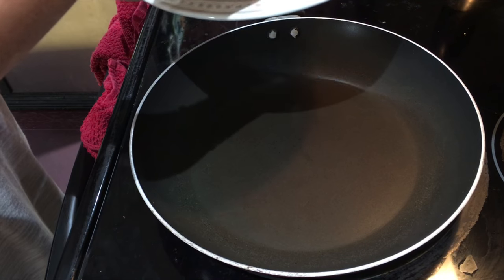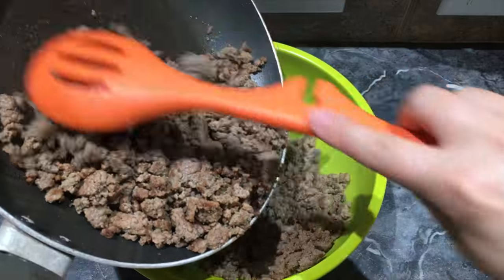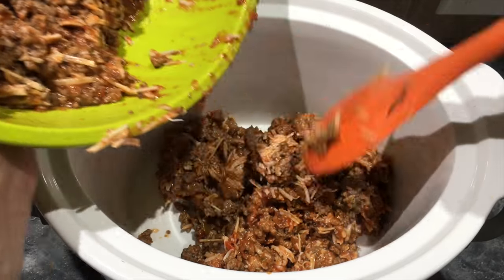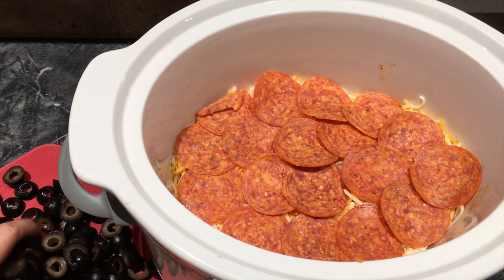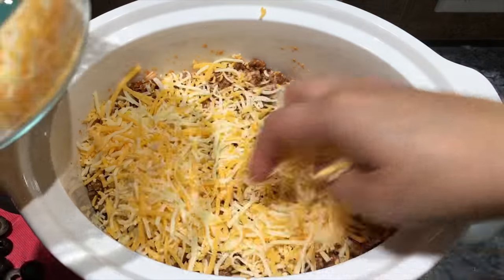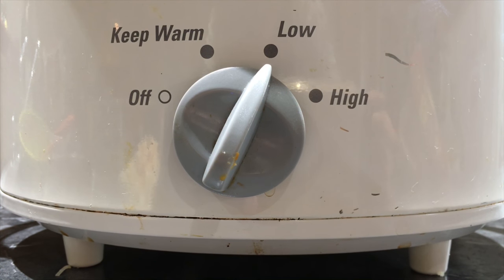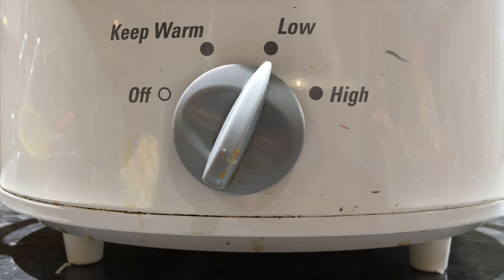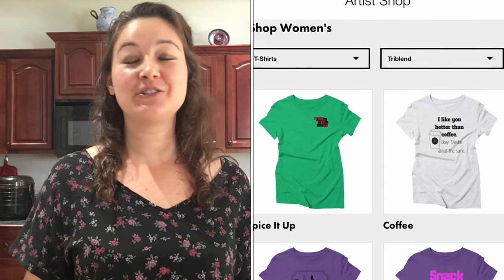Homemade Crust-less Pizza in the Crock Pot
Homemade crust-less pizza is a simple but delicious recipe to make. This crock pot / slow cooker recipe is perfect for any occasion. Give this recipe a try and tag me in a picture.

Melissa (CWAS)
16432 N. Midland Blvd. # 28